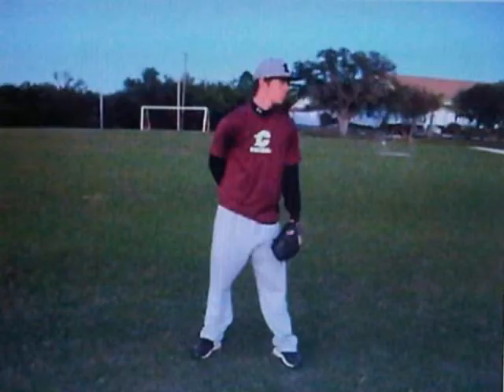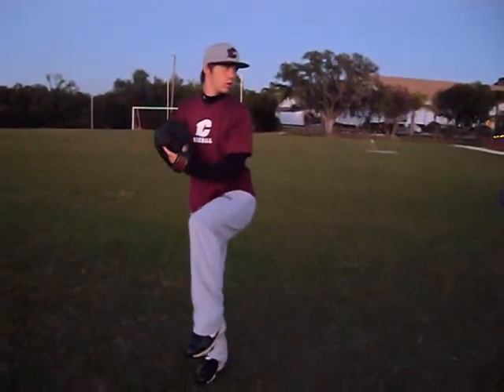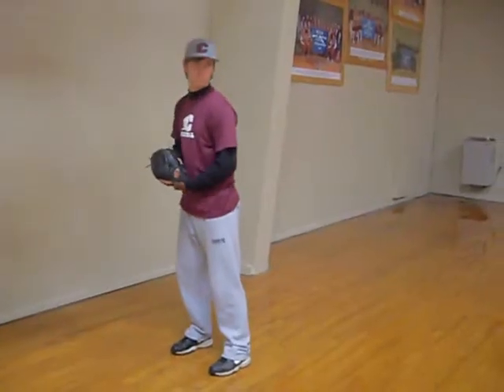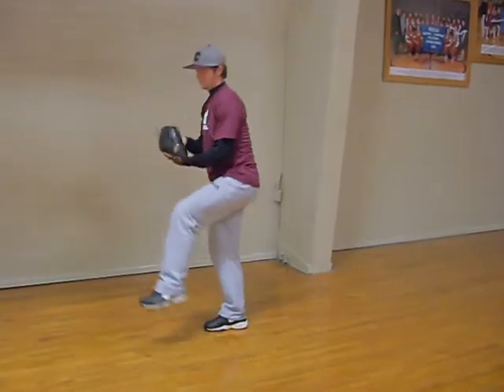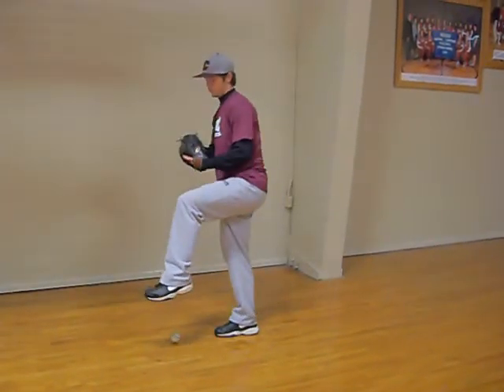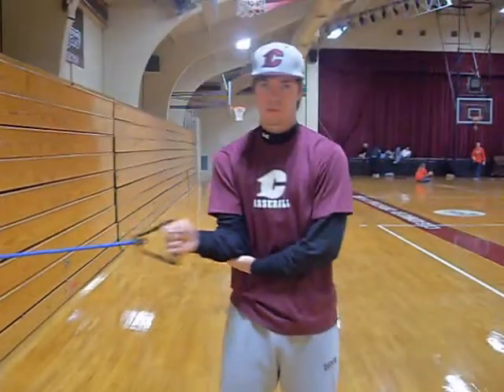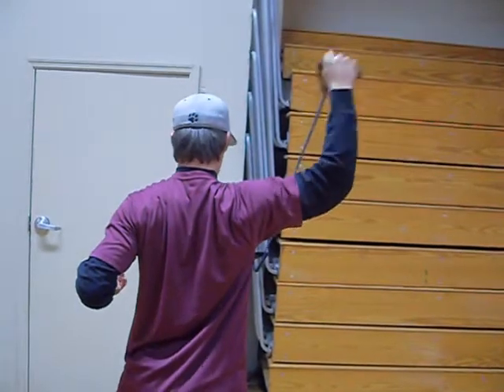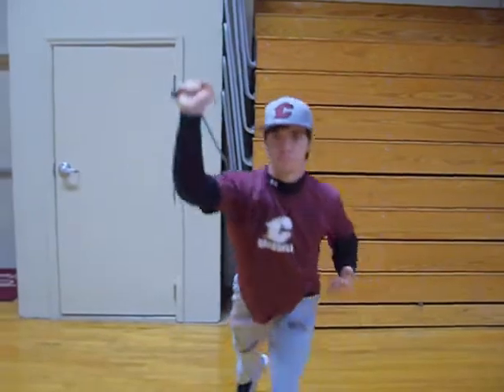Pitching mechanics and drills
Some exercises and breakdowns for pitching mechanics.